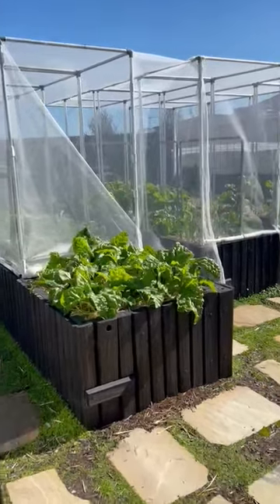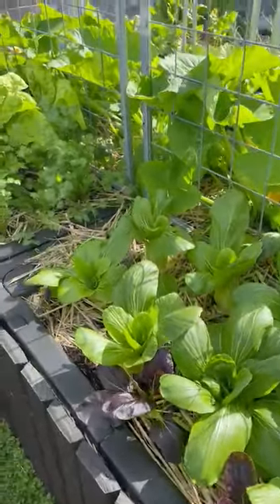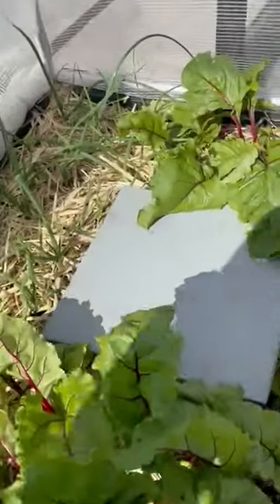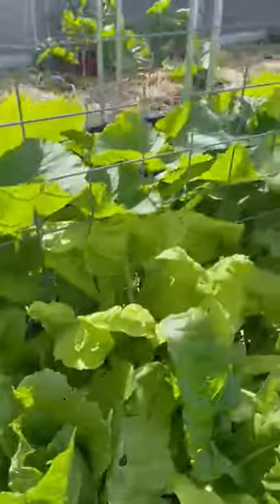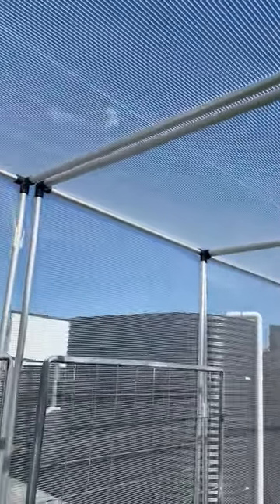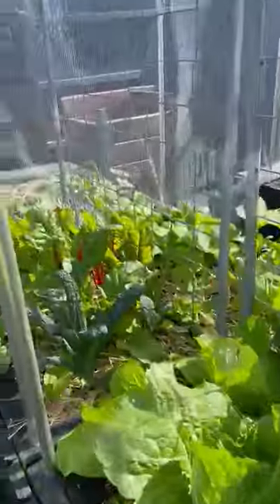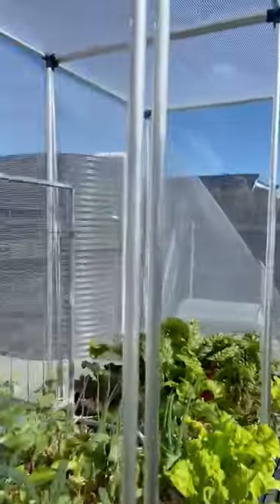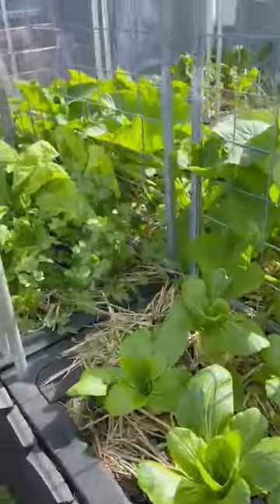High quality fresh food created from household food waste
Our demonstration lot scale urban farm at @liveatthecape at Cape Paterson is thriving today, and demonstrating how to grow lots of food in a small typical backyard, reducing food bills and food miles and improving health and food security.

The farm is made from Australian made @biofilta805 foodcube wicking beds and creates high quality food from harvested recycled organic resource – food and green waste that is overly abundant in our cities and communities.

Check out this short video that shows some of the low tech and easy techniques to creating lots of food in our communities – including harvesting rooftop rainwater for urban farming, two approaches to composting, and protecting your crops from sun, wind and pests.

The other interesting element of this farm is how it can reduce urban heat. With shrinking backyards in our suburbs, small compact urban farms with shade structures can help create urban cool zones. They are evaporative air conditioners as water evapotranspires out of the foliage, and the white shade covers reflect away some of the incoming solar radiation.

Farms like this could be retrofitted to small backyards, carparks, rooftops, schools, community spaces with many benefits. Well done to The Sustainable Landscape Company Bass Coast team for the construction of this very innovative urban farm.